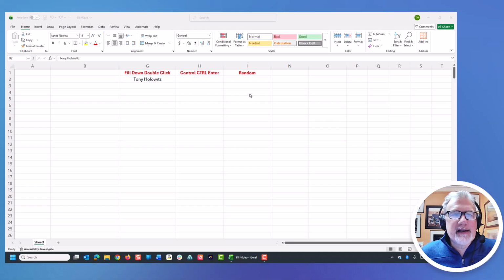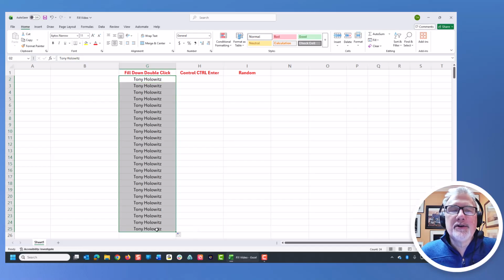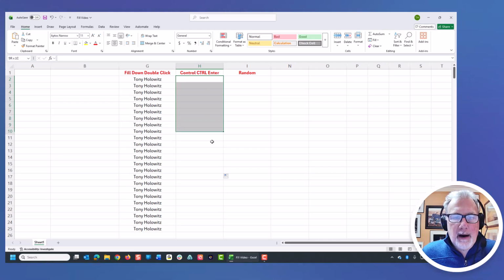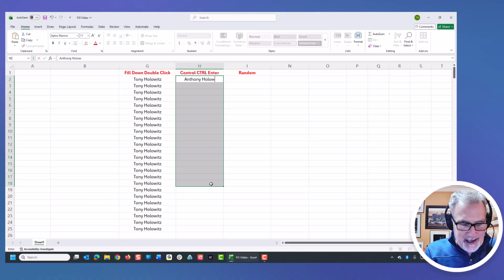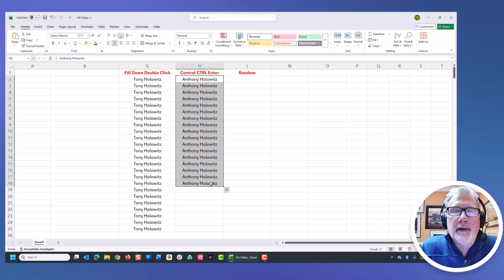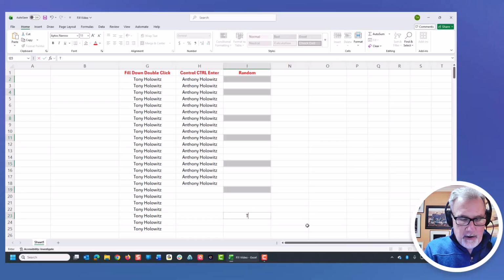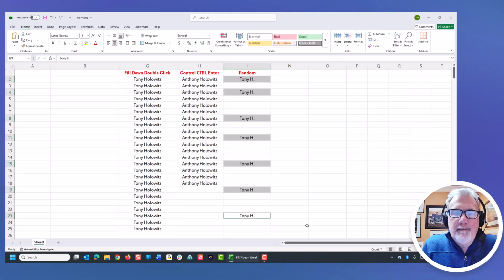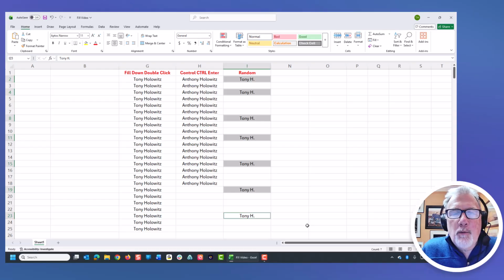Microsoft Excel Fill Cells Feature Part Two: 3 More Examples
The video introduces a few simple Excel techniques that save time when entering data. The key idea is that if something feels repetitive, there is usually an easier way to do it in Excel.

0:22 The first example shows how to quickly fill a value down a column. By typing a name in one cell, then dragging the small square in the bottom right corner (the fill handle), you can copy that value into as many cells as needed. This avoids retyping the same information repeatedly.

1:00 The second example demonstrates how to enter the same value into multiple selected cells at once. Instead of typing in one cell at a time, you select a range of cells, type the value, then press Control + Enter. Excel instantly fills all selected cells with that same entry.

1:47 The third example expands on this by selecting non-adjacent (random) cells. By holding the Control key while clicking different cells, you can select multiple separate locations. After typing a value and pressing Control + Enter, Excel fills all those selected cells simultaneously, even though they are not next to each other.

2:24 The video wraps up by connecting these techniques to real-world use, such as categorizing expenses during tax time. These small efficiency tricks can significantly reduce manual typing and speed up data entry.

Key Takeaways

* 0:41 Drag the fill handle to quickly copy data down a column instead of typing repeatedly
* 1:26 Use Control + Enter to fill multiple selected cells at once
* 2:05 Hold Control to select non-adjacent cells and fill them all simultaneously